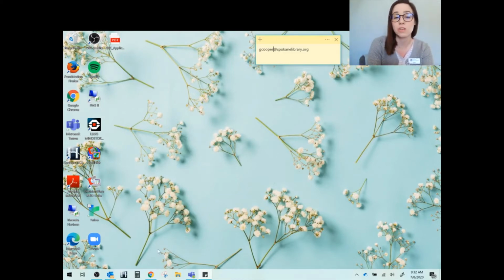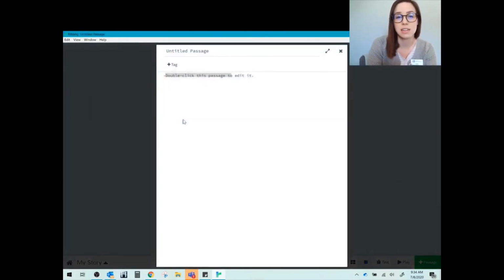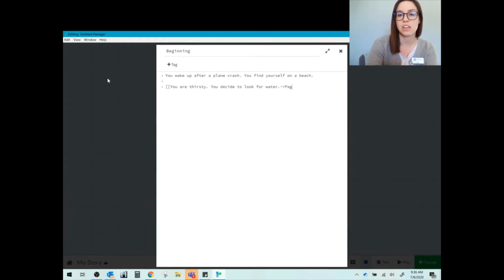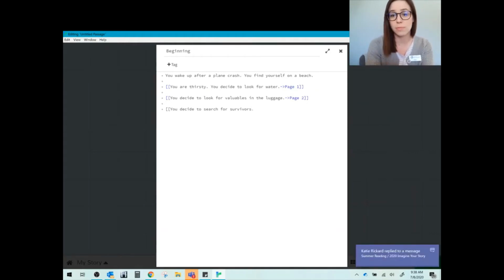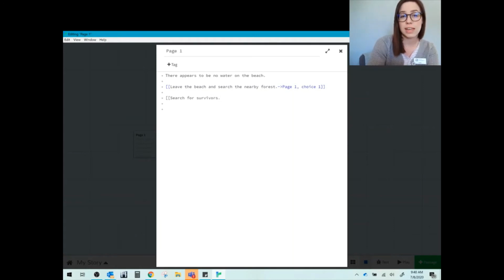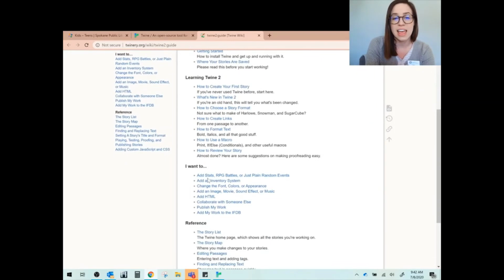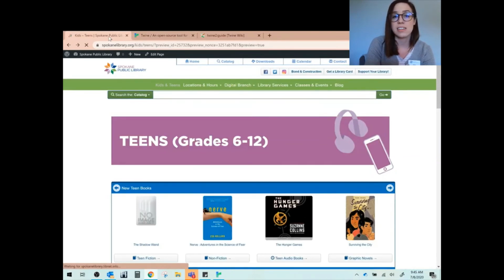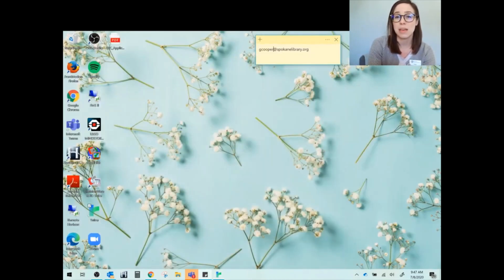Create Your Own Text-based Video Game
Learn how to create your own text-based video game with interactive fiction. You make the rules for your own game world. Participants will have the option to display their games on Spokane Public Library's website.